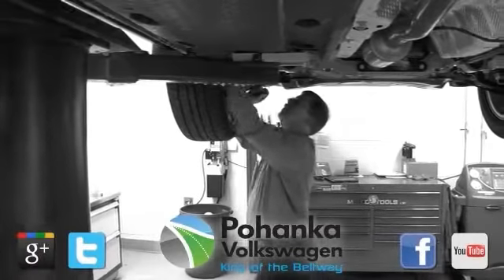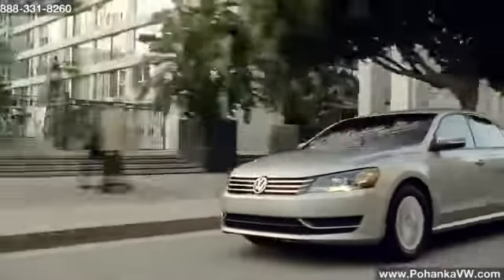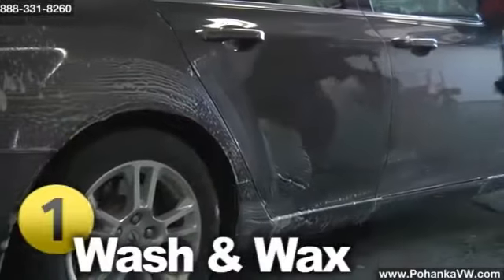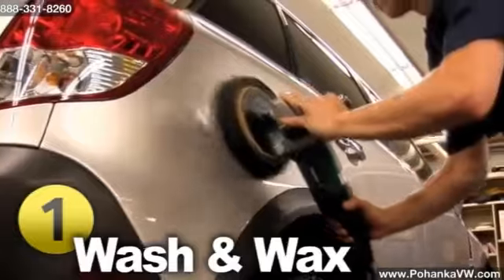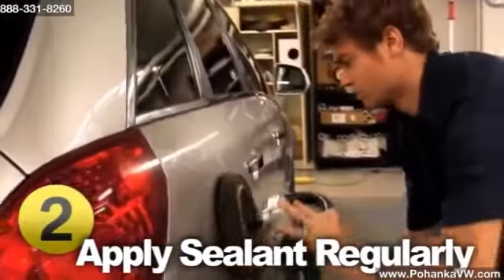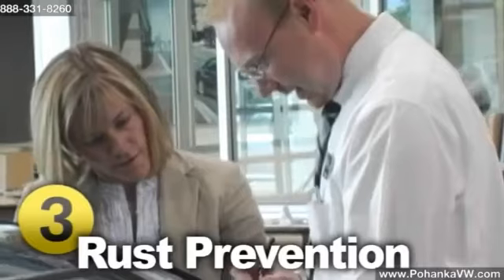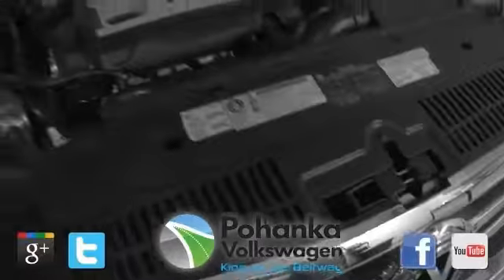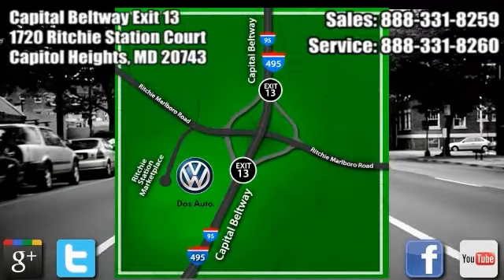VOLKSWAGEN Exterior Maintenance Service Education Washington DC Bowie MD Pohanka Volkswagen Capito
Pohanka Volkswagen
1720 Ritchie Station Court
Capitol Heights MD, 20743